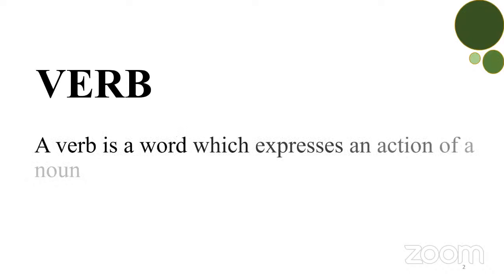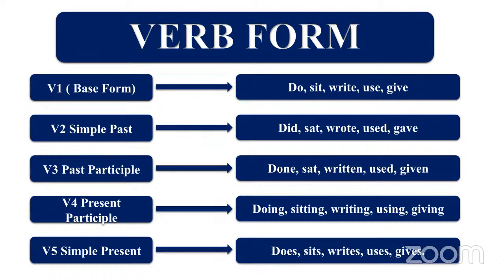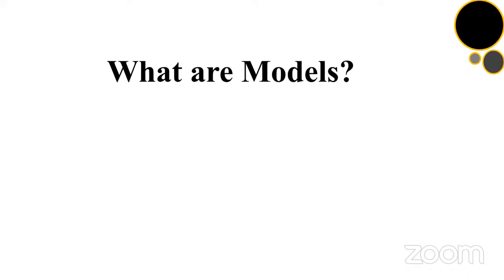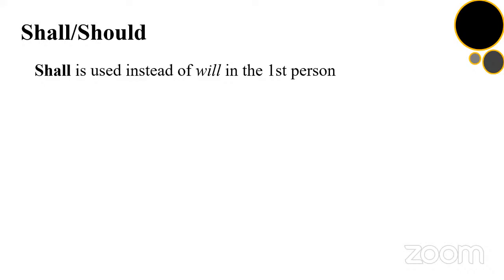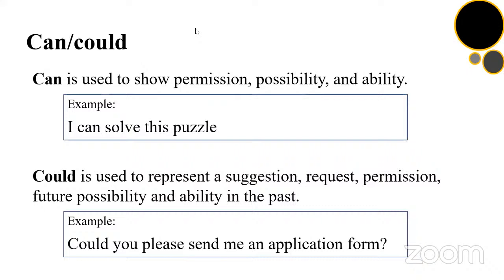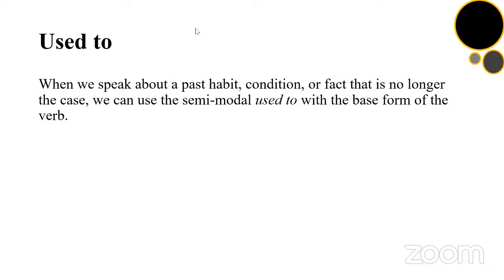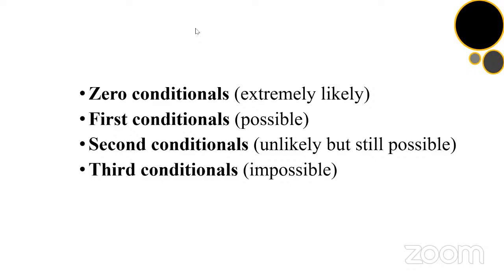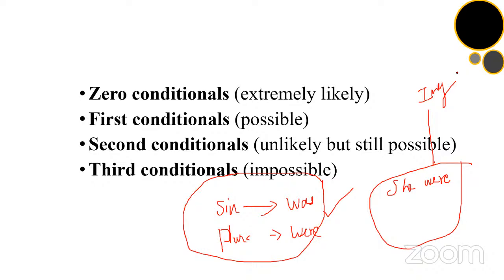SIANIK/ conditional statements/live online class